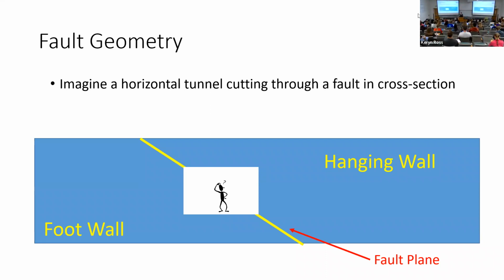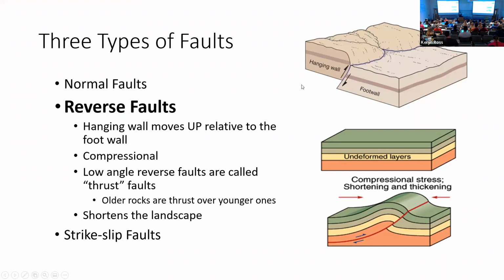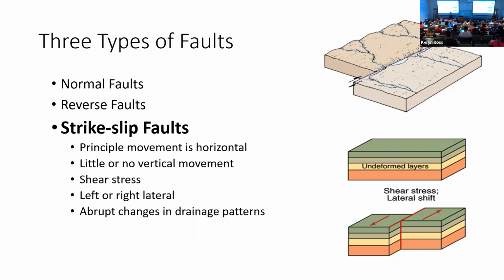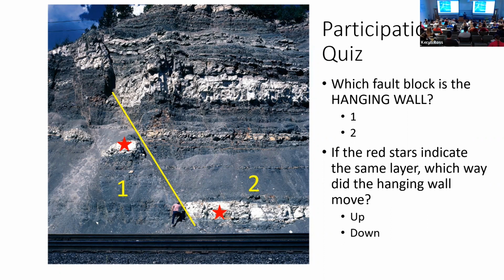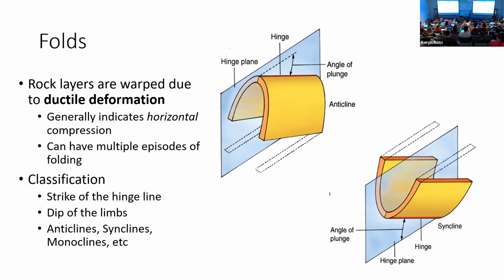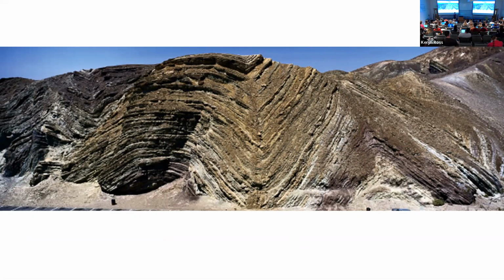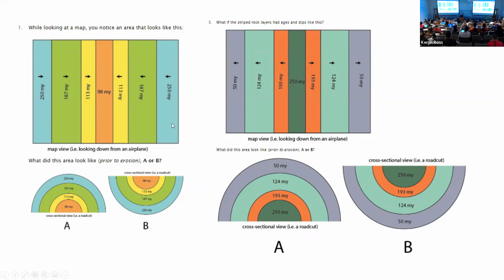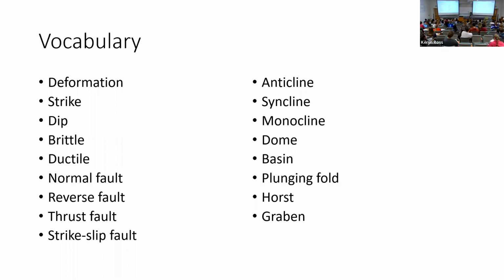Deformed Rocks Part Two Electric Boogaloo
This is what happens when you accidentally record your 101 lecture on your 105 lecture Zoom link. Heh.